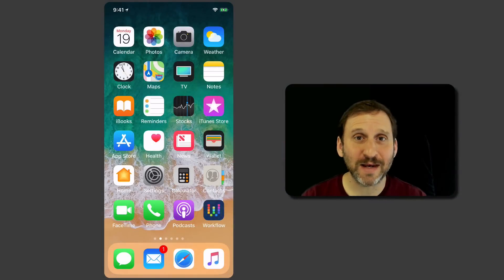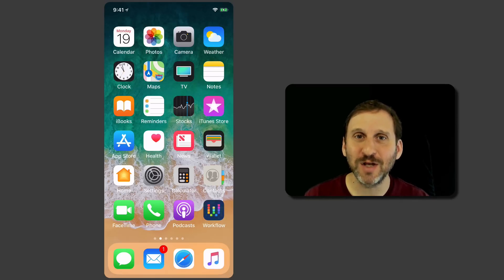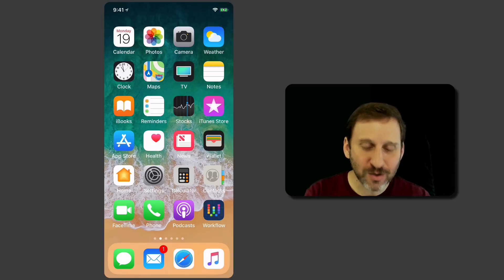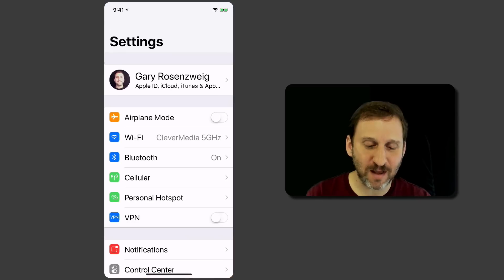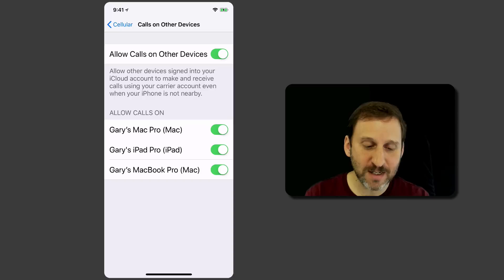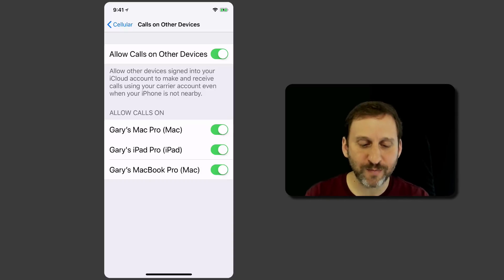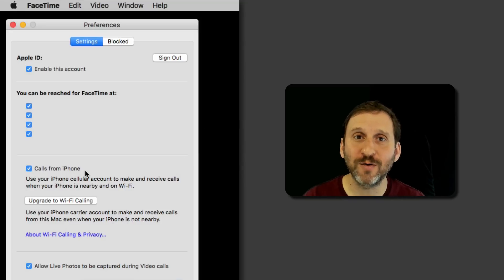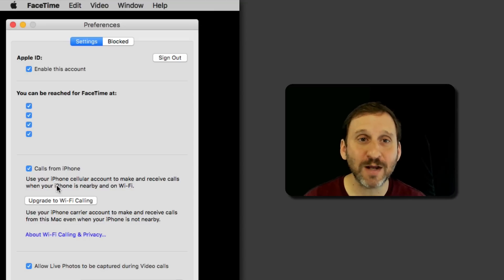Making Real Phone Calls With Your Mac (#1620)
If you turn on the right options on your iPhone and Mac, you can receive and place phone calls via the FaceTime app on your Mac. These calls can be from or to a non-Apple ID number or even a landline.